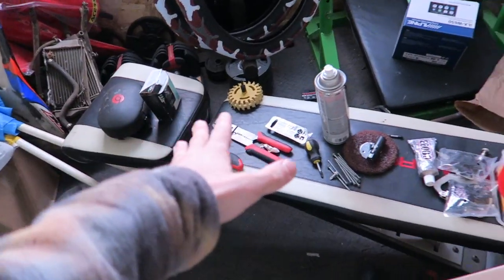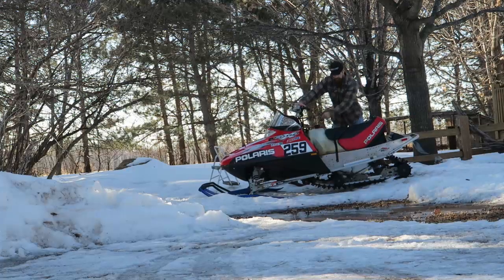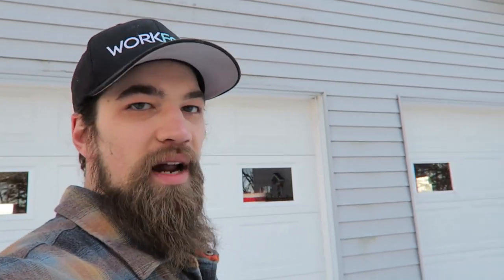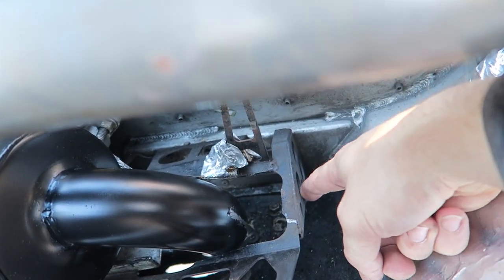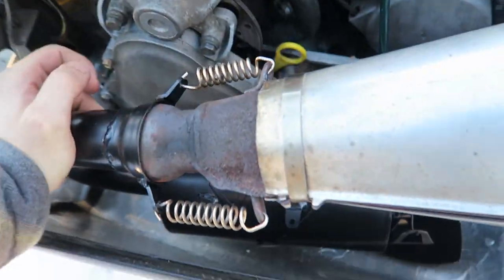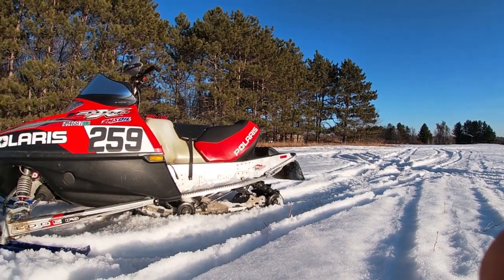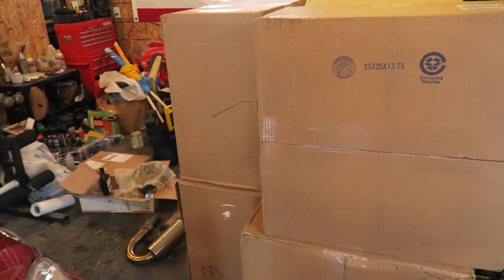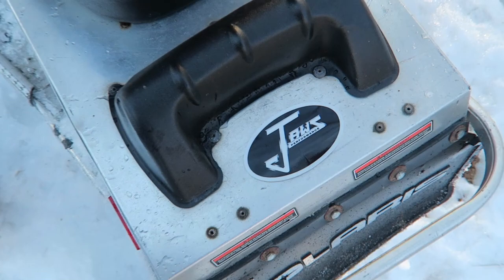MBRP vs JAWS - BATTLE OF THE RACE CANS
Headphones highly suggested!

Which race can sounds and performs the best? Today we find out as we put the MBRP race exhaust versus the JAWS performance exhaust. In person, there is a pretty clear winner; it's a bit tougher to hear on the camera.